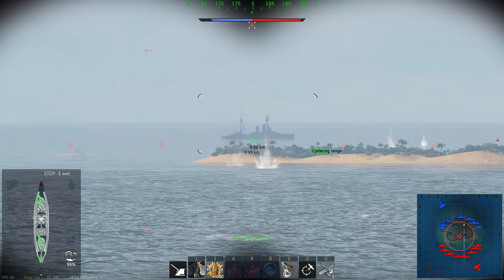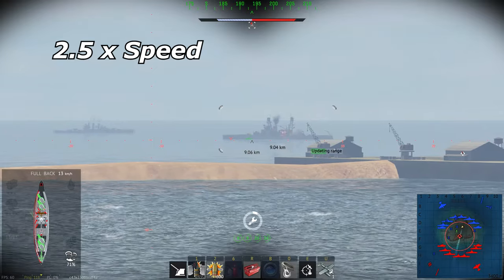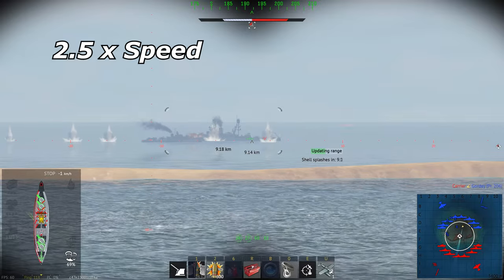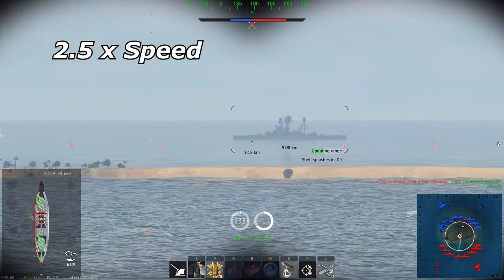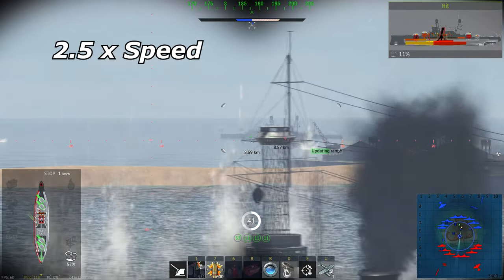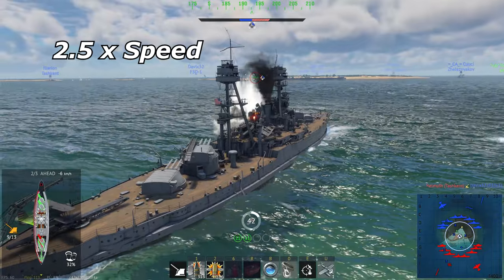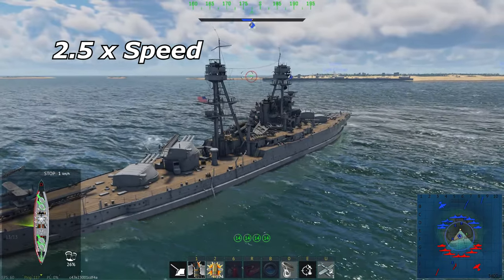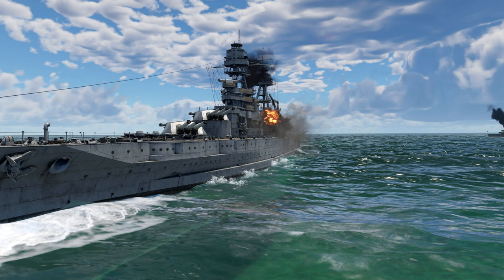USS Arizona - Worst BB In War Thunder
This thing should have stayed at the bottom of Pearl Harbour. Probably the worst top tier vehicle in all of WT, including the Type 93!